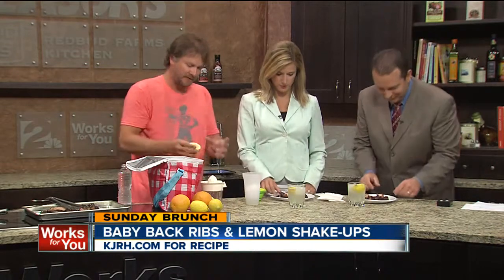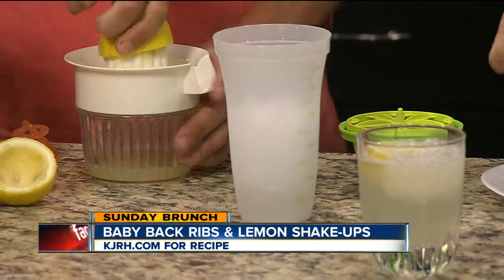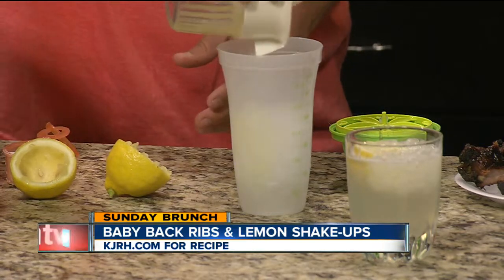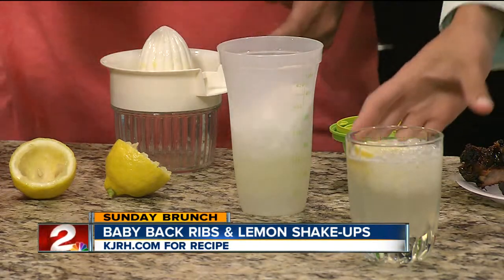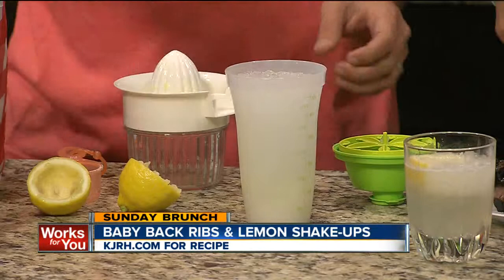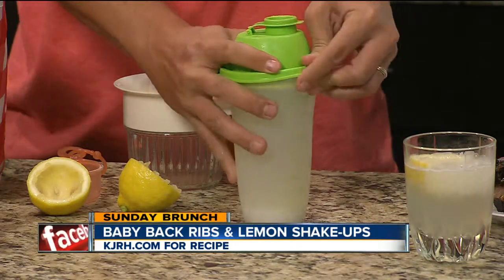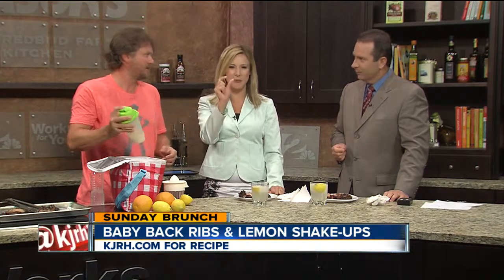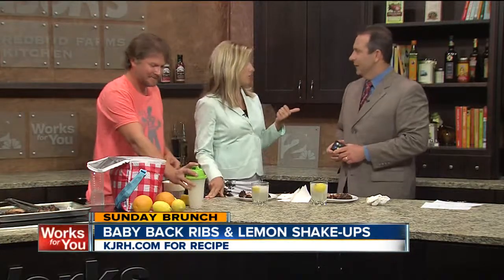Sunday Brunch: The Tulsa Food Guy's grilled baby back ribs and lemon shake-ups Part II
The Tulsa Food Guy brings us this flavorful combination for a tasty summer cookout.